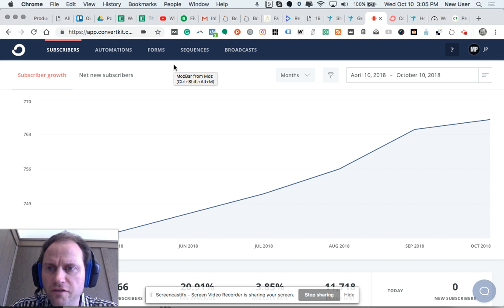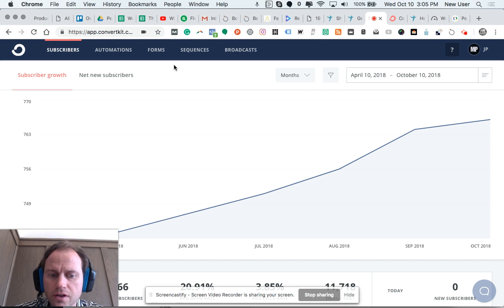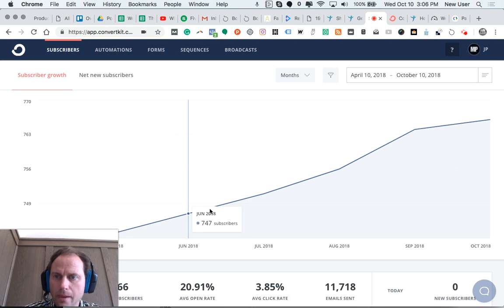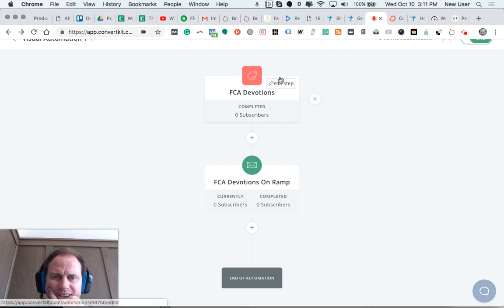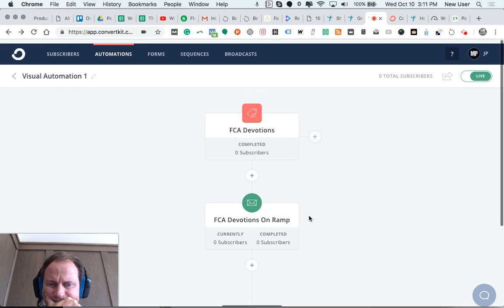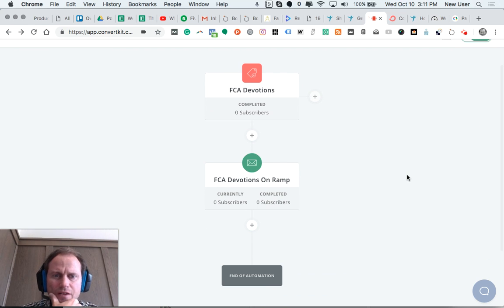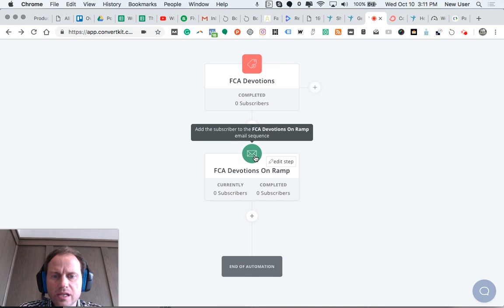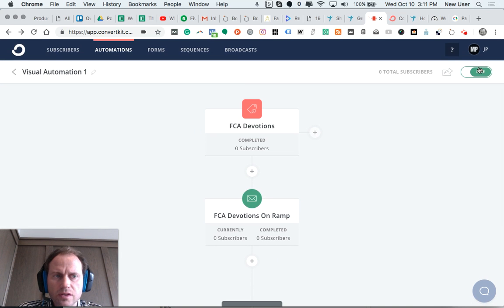Niche Site Domination #8: Create A ConvertKit Sequence To Follow-Up With New Email Subscribers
★ ★ See my website stocked with digital marketing tips

In the comment section below, tell me what your biggest takeaway was, and what else I should feature on The Platform Shop!